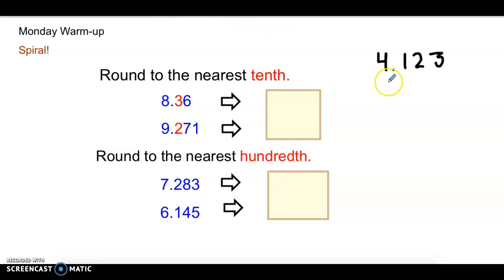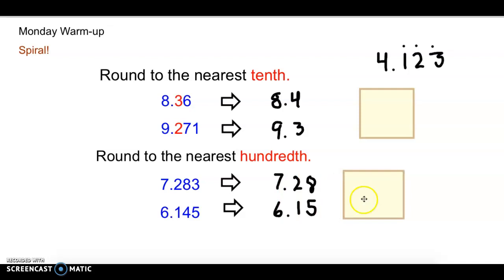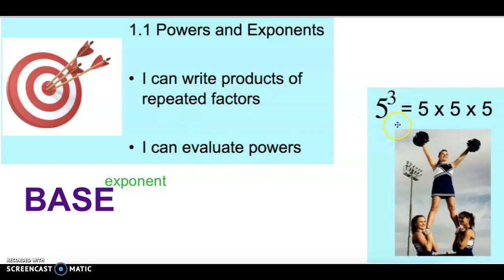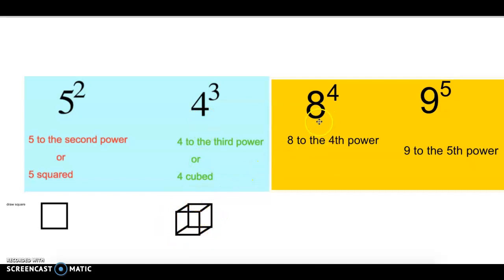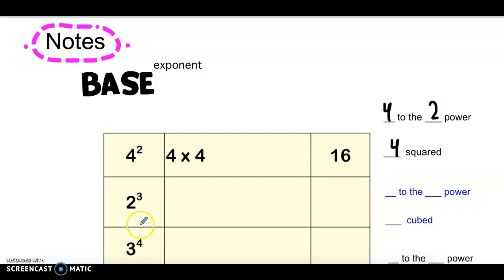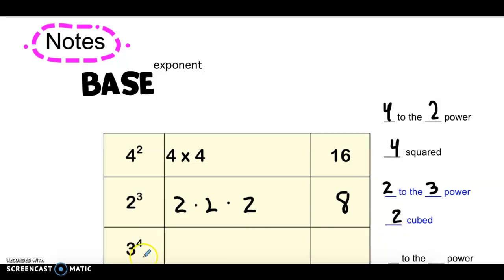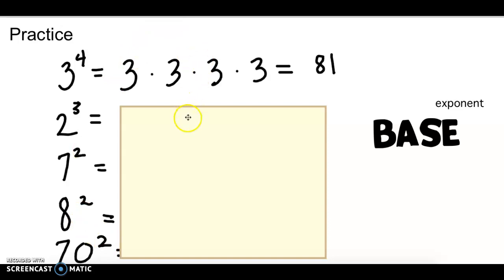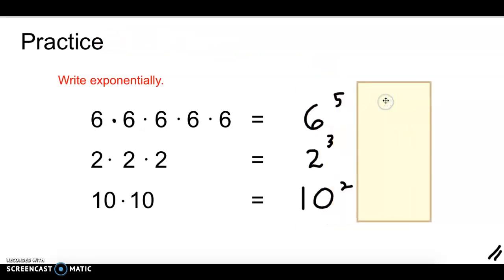Ch 1.1 Exponents